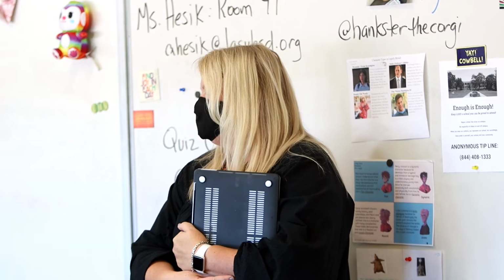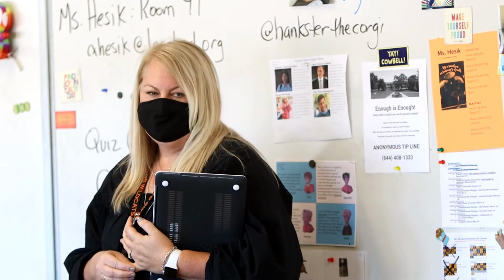LGHS Wildcat Films | College Information Session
Videography by Connor Blum and Micah Hoang
Editing by Connor Blum

We do not claim to own any of the music featured in this video.